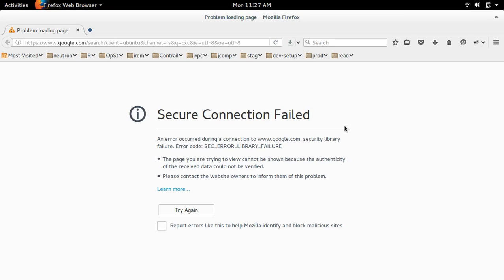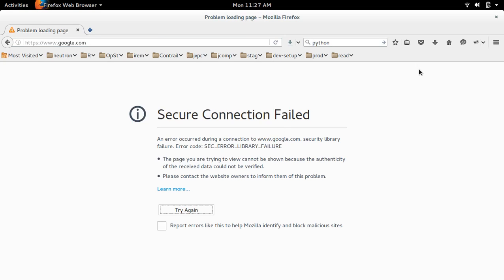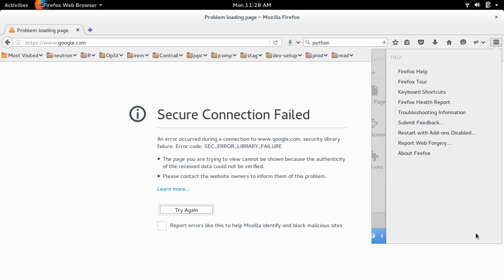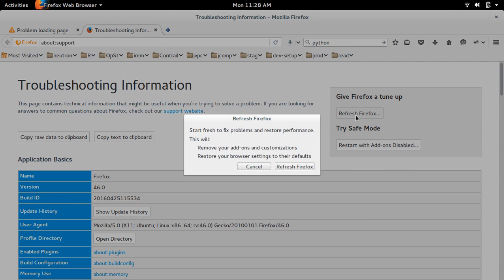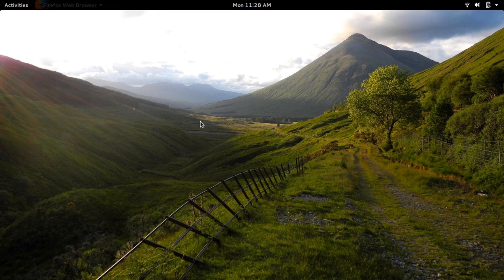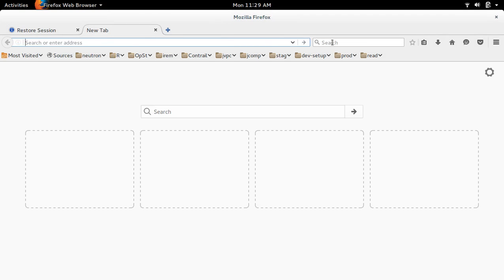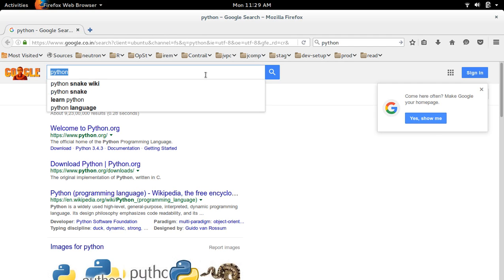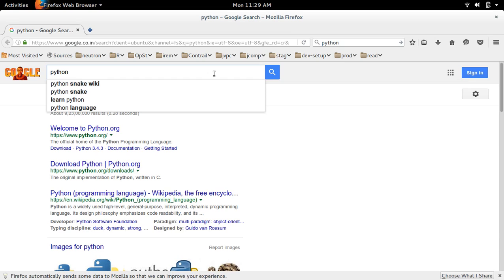How to fix Firefox security library failure. Error code: SEC_ERROR_LIBRARY_FAILURE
Secure Connection Failed An error occurred during a connection security library failure. Error code: SEC_ERROR_LIBRARY_FAILURE